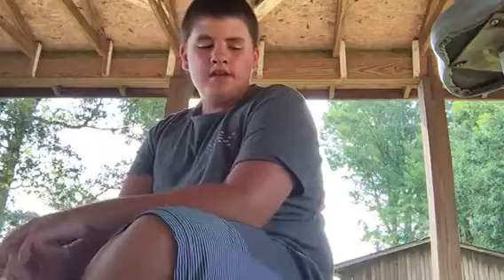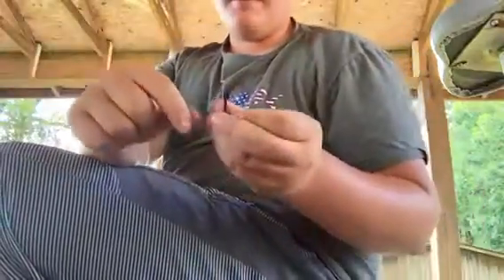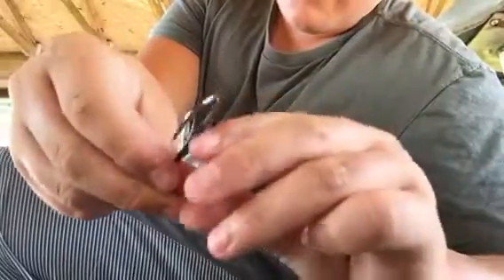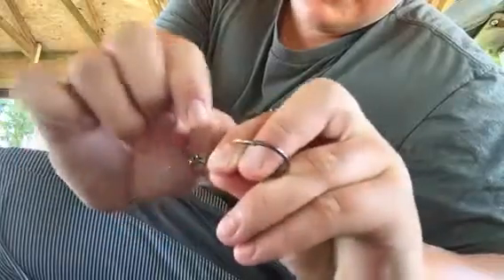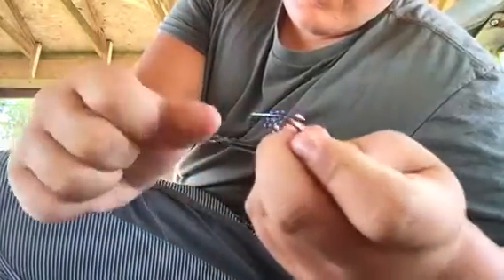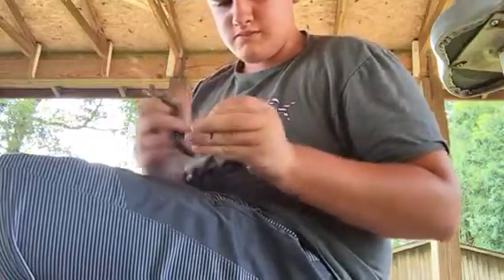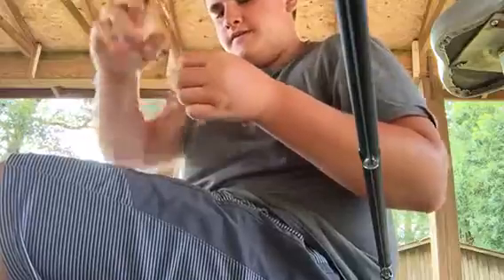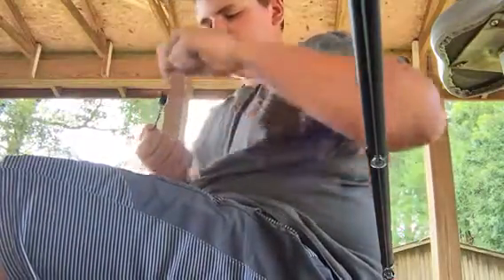How to Setup A Punch Rig